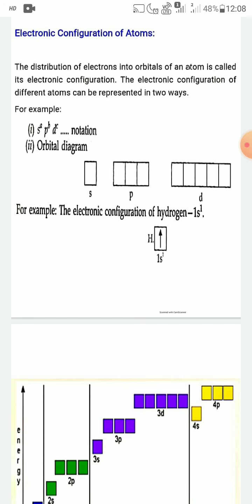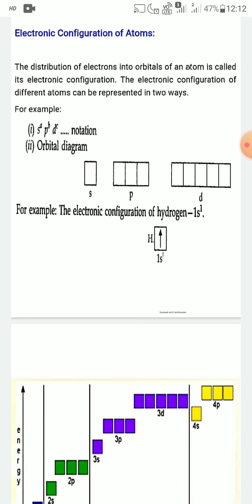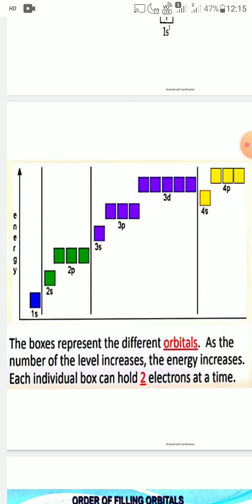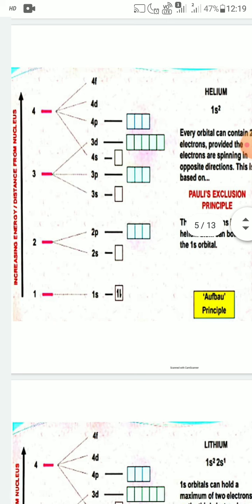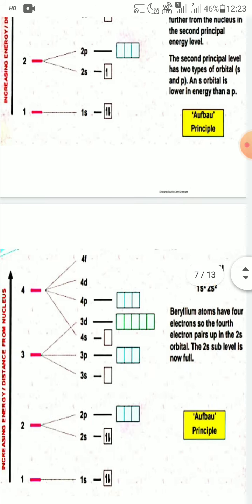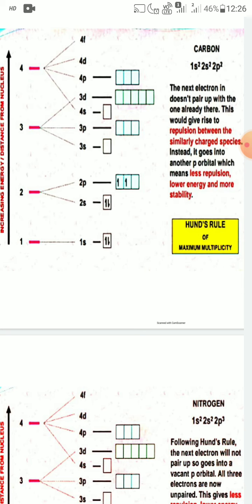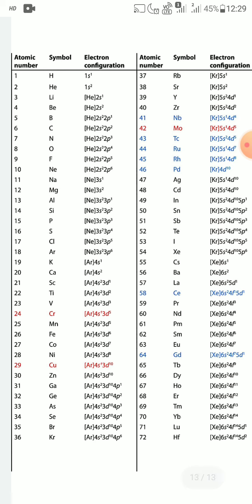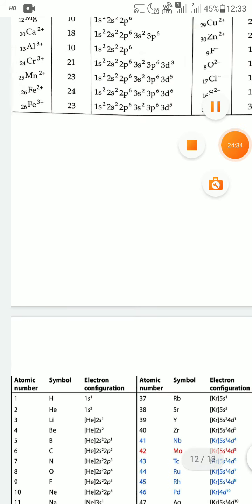Class 11 Chemistry ch-2 part9